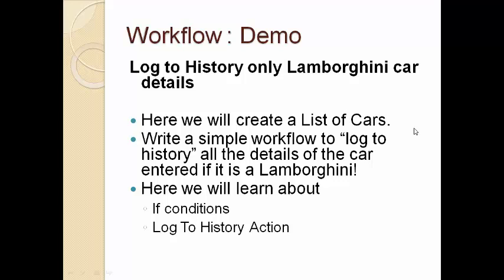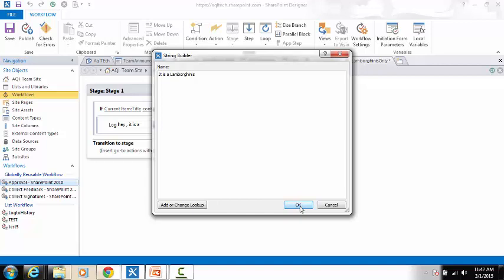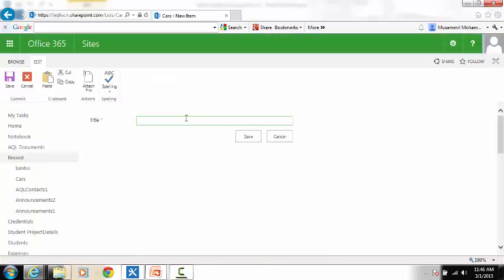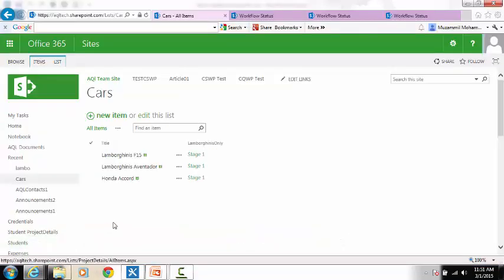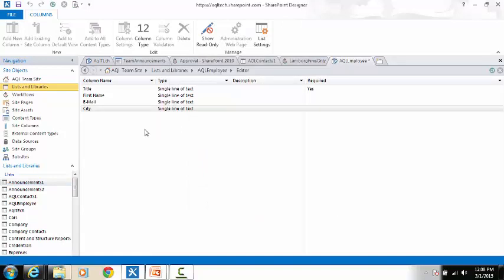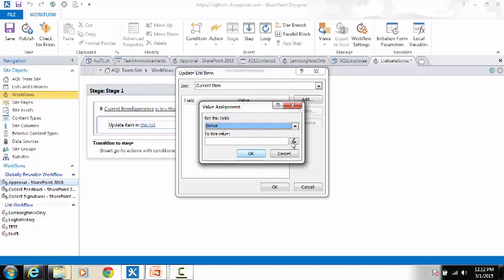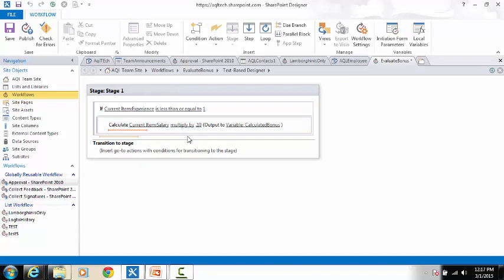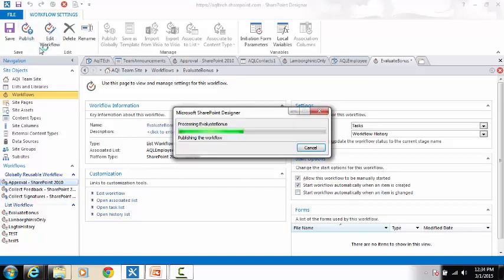SharePoint Designer 2013 Workflows 3